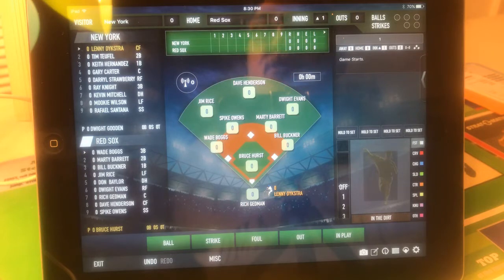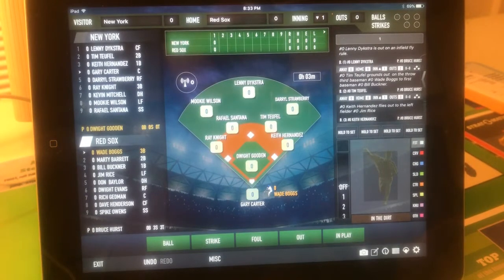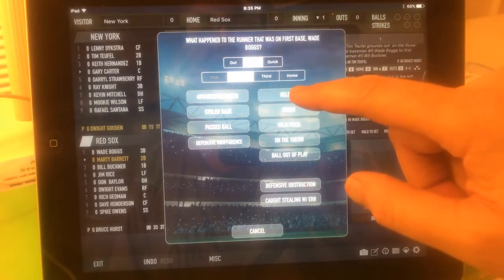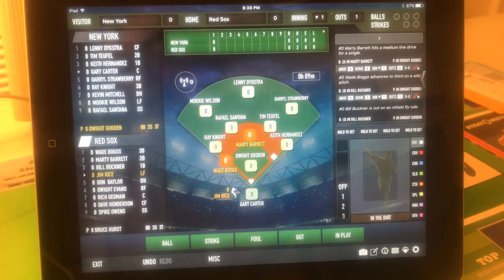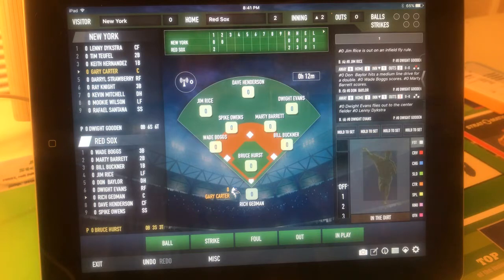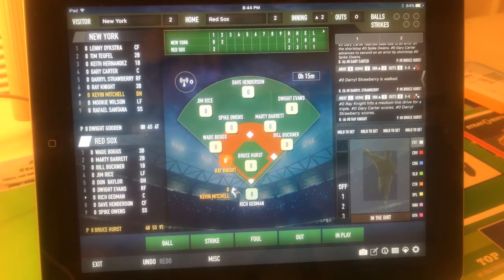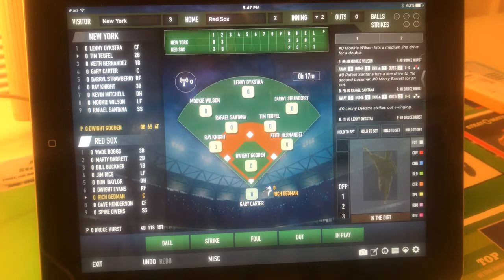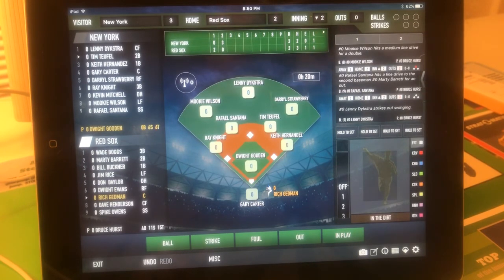IScore Tutorial Game Time Basic